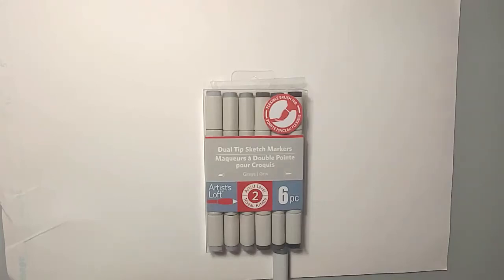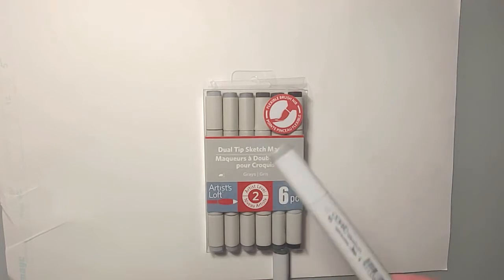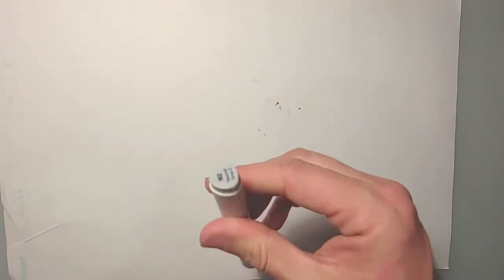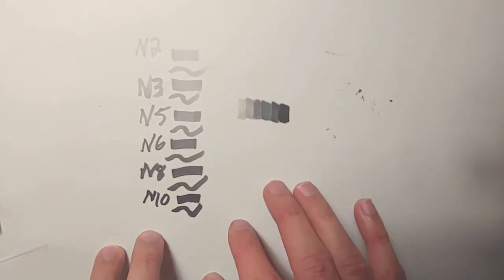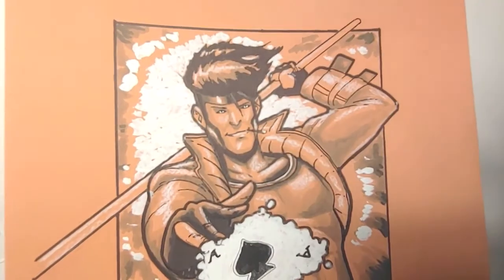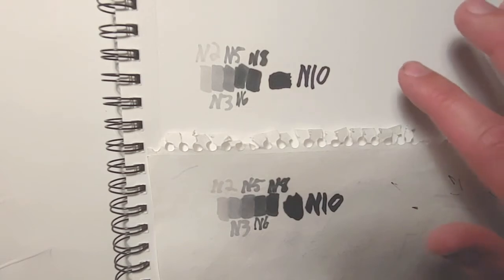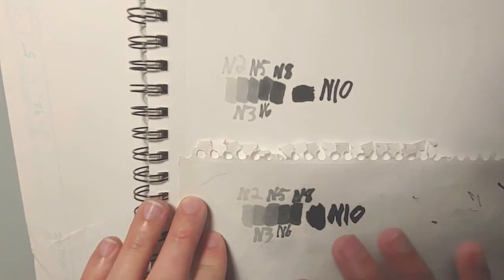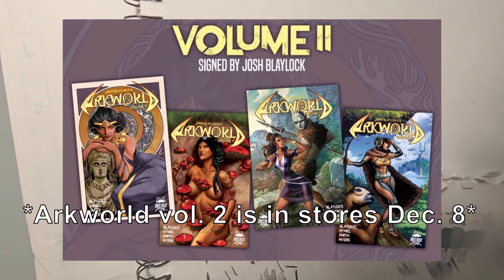Comic Art Essentials: Artist's Loft Grey Dual Tip Sketch Markers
In this video I review Artist's loft sketch Grey markers. They are a great and affordable alternative to Copics.

Links from video:
ARTIST'S LOFT SKETCH GREYS (make sure to keep an out for coupons from Micheals)